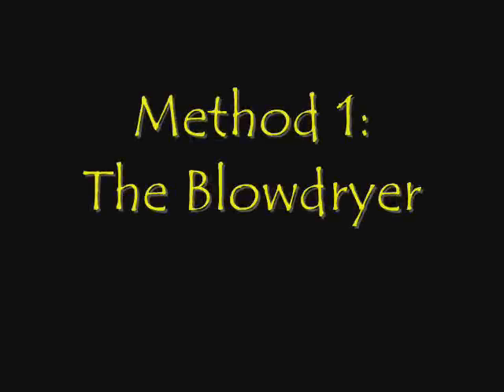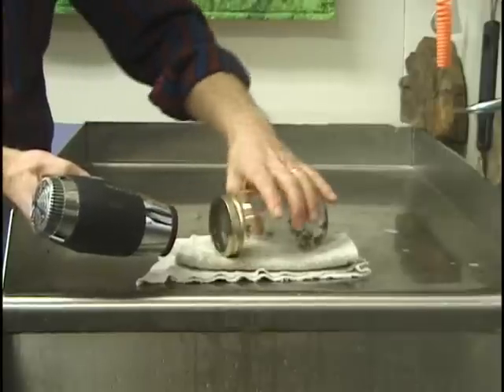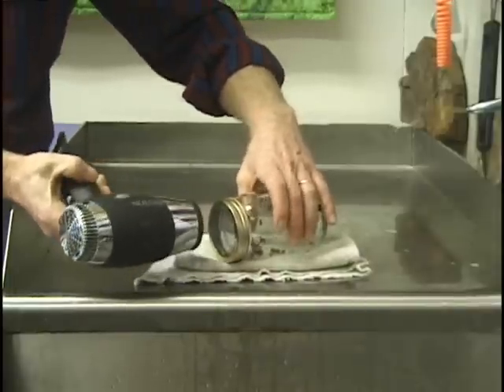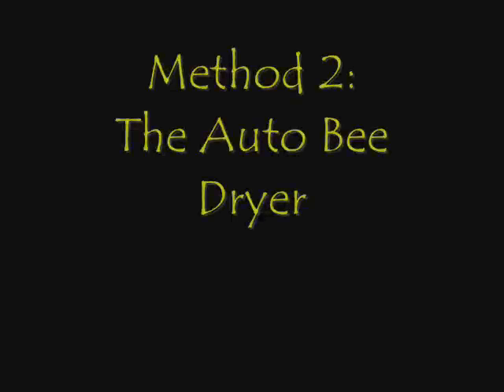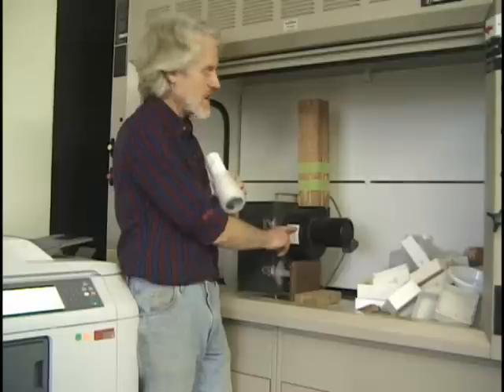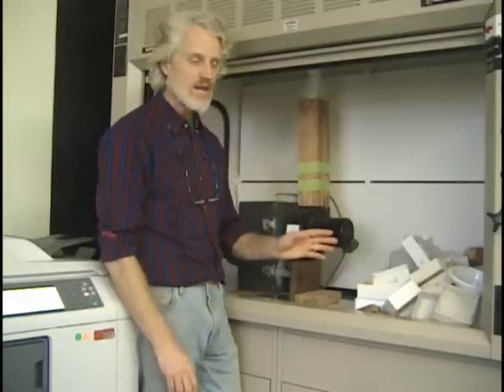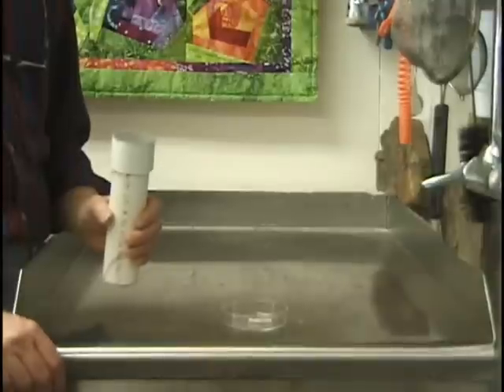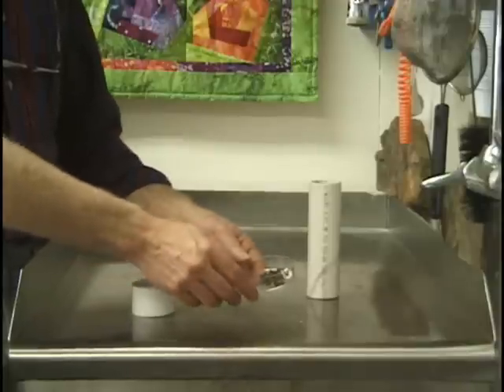How to Dry Bee Specimens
This video demonstrates how to dry bees that have been collected in bowl traps and washed in soap and water.  Two types of drying devices are shown...one using a hair dryer and the other using a homemade device made from a squirrel cage fan.  For those of you who blunder onto this video...this is for people who collect scientific specimens and isn't for bee pets that have gotten wet!  Links to some of our other sites are